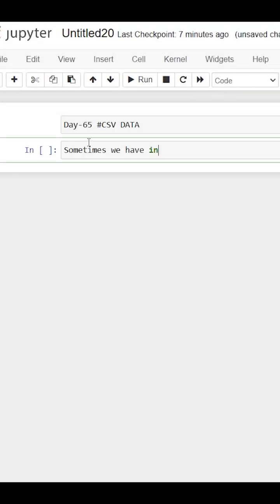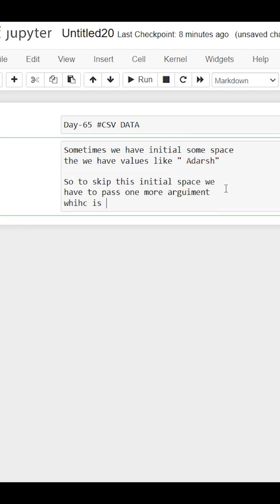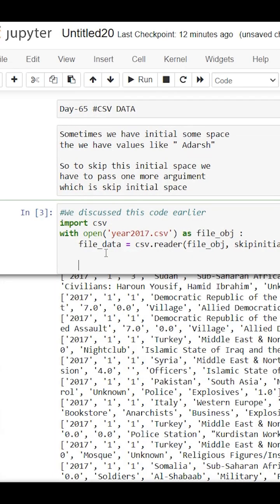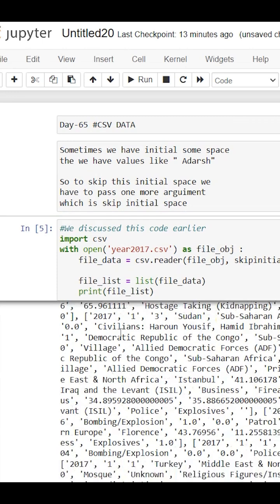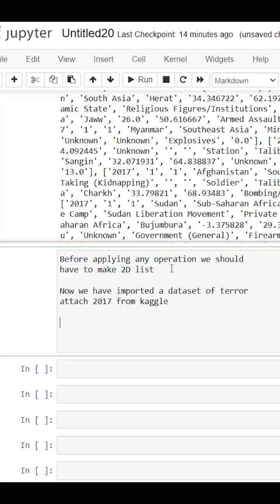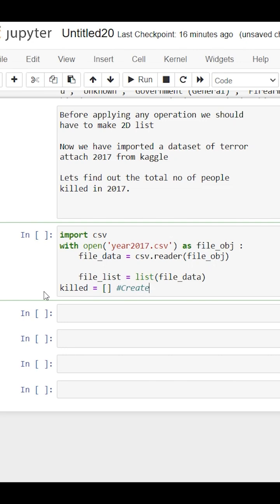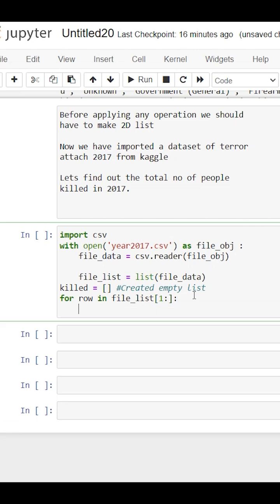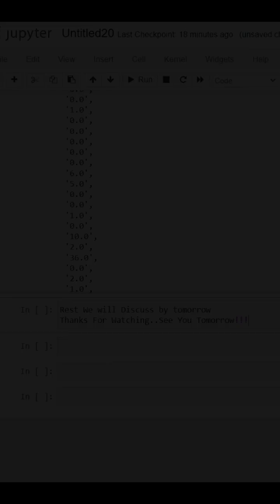Day-65 | CSV Problem | Mechanical to data science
Hello all, through this channel i am sharing my journey to transition from mechanical engineering to data science via daily short video, I share my experiences and challenges of making the career switch, and how I'm overcoming them. I'll be sharing insights and tips that have helped me along the way, as am sharing the tools I'm using to build my data science skills.